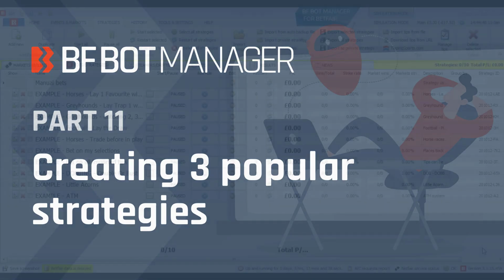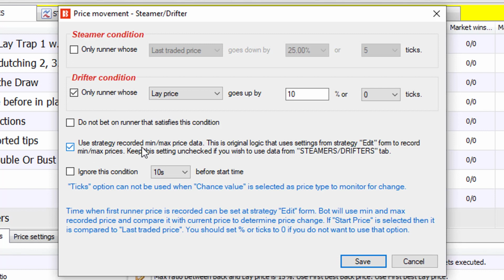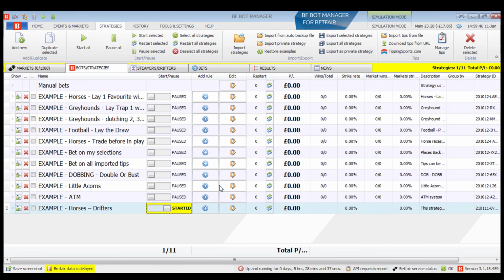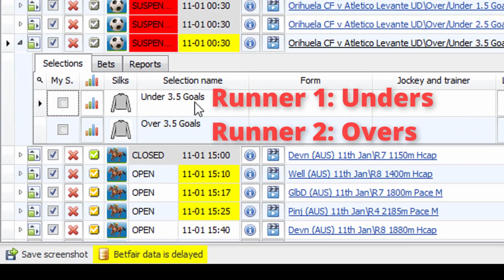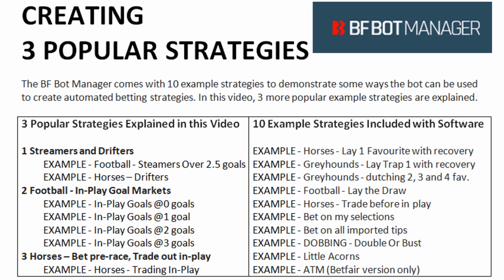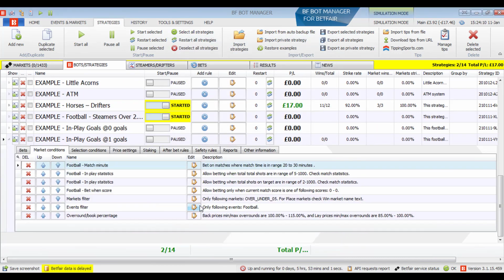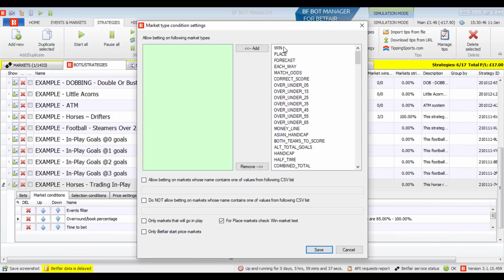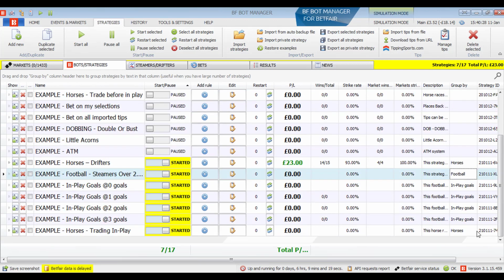11 Creating 3 popular strategies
Detailed step by step instructions on how to create three popular strategies. Those are just examples demonstrating what you can do with our software and those are not profitable or recommended strategies.